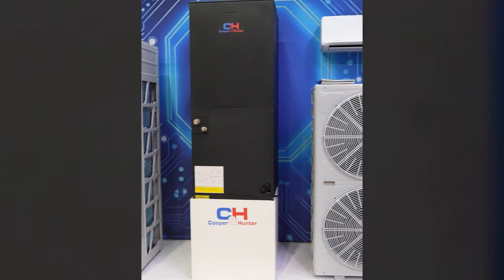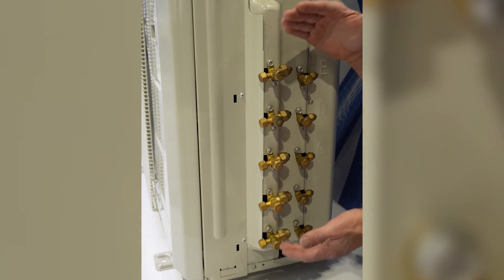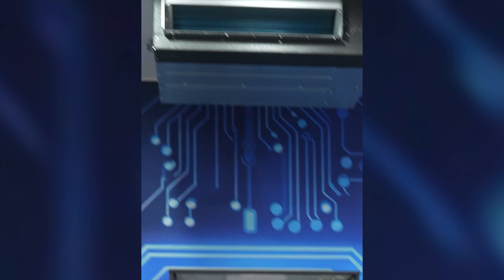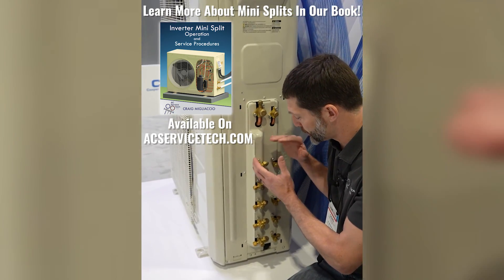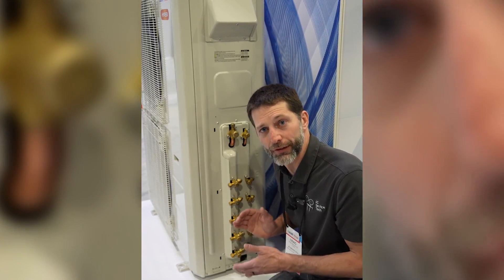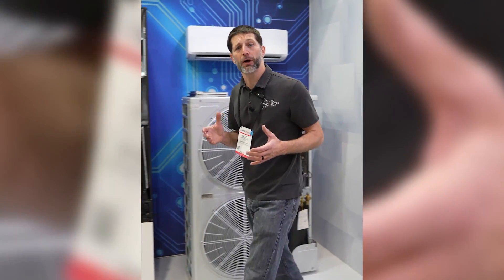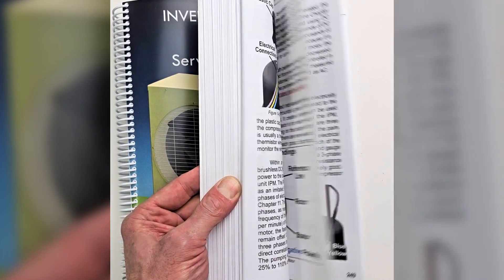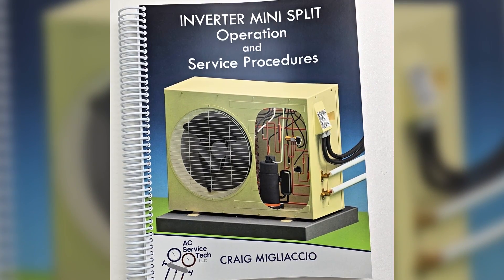Multi-Zone Mini Split, Mini-VRF, and VRF System Differences Explained!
In this HVAC Training Video, Craig explains the differences between a multi-zone mini split, a mini-VRF system, and a VRF system at @ahrexpo 2024. He covers zones, metering devices, lineset lengths and more! Supervision is needed by a licensed HVACR Tech while performing tasks as Experience and Apprenticeship garners Wisdom and Safety.
Our Related Article/Videos

Our HVACR Educational Books, E-Books, Workbooks, Cards, Posters, and PowerPoints:

Refrigerant Charging Paperback on Amazon